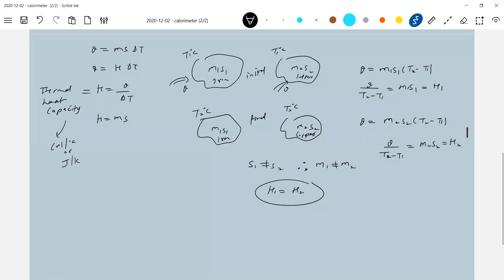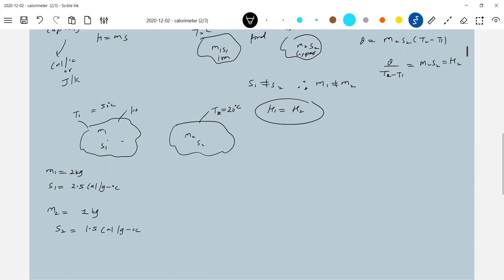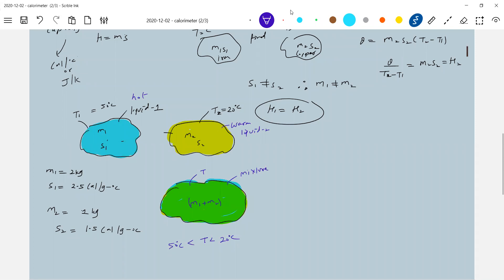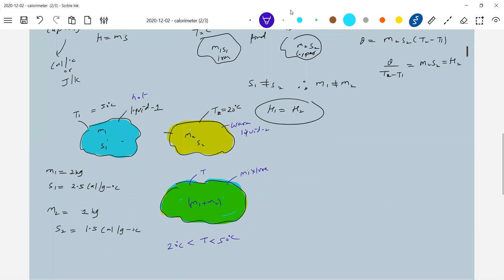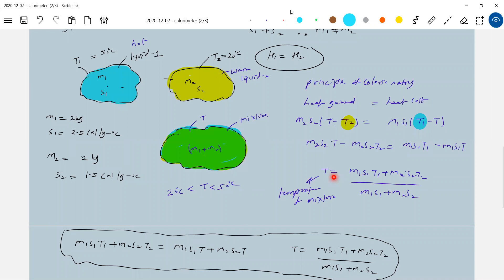2) principle of calorimeter | calorimetry class11 Physics | JEE Advanced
principle of calorimeter | calorimetry class11 Physics | JEE Advanced physicsnumericalshelp sridharsirphysics jeeadvancedphysics iitjeephysics jeeadvanced Thanx for watching this video😊 . Experience--20yrs ; Mentored below 100 and 1000 JEE Advanced Ranks.